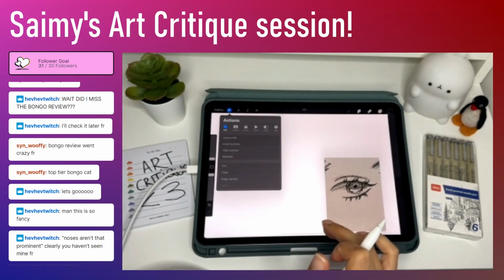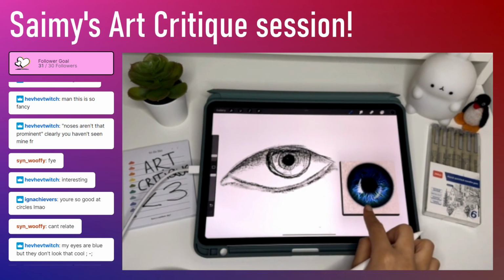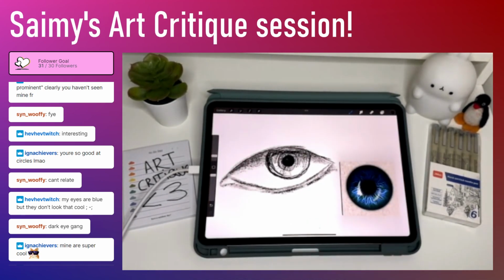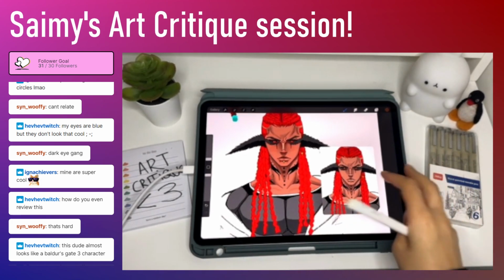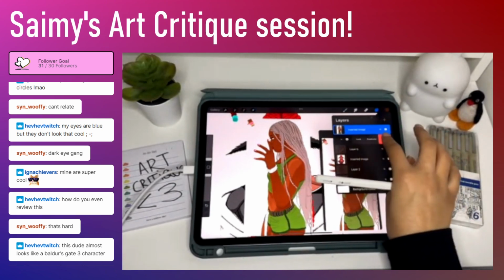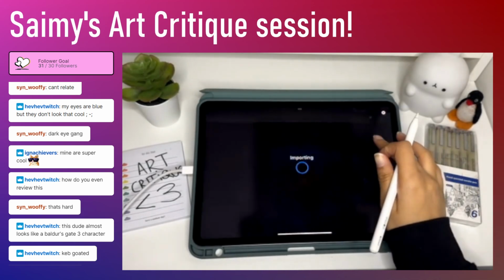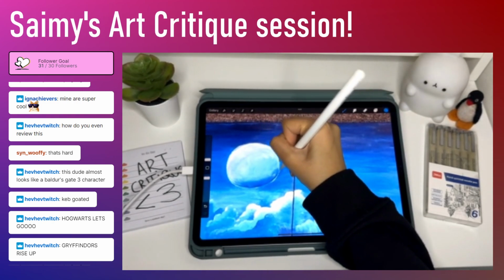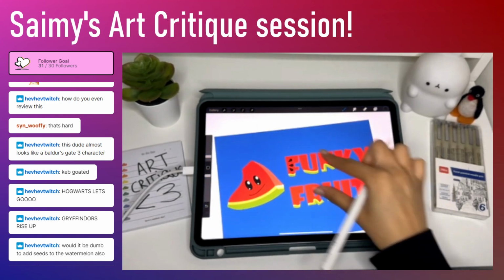Art Critique Stream | SaimySketches | 25-02-24